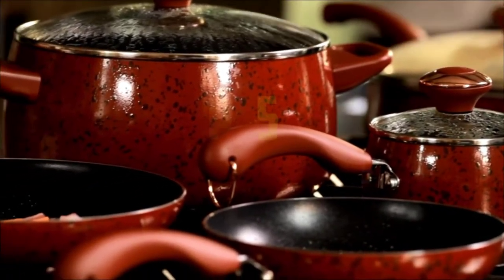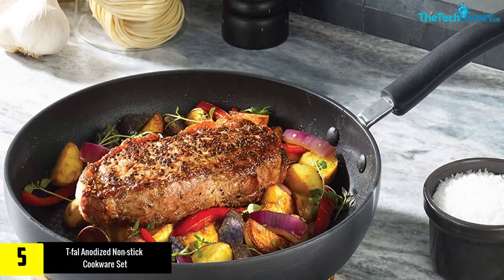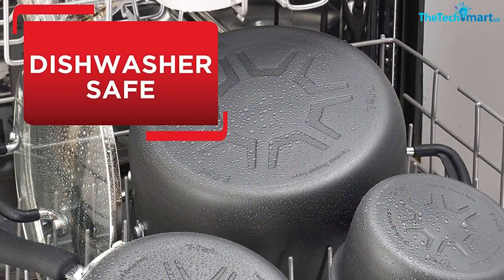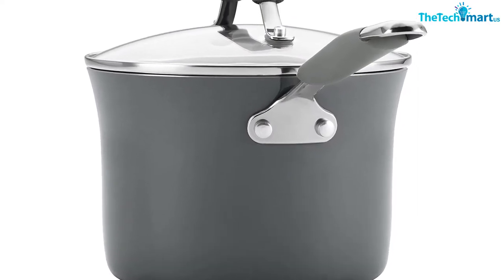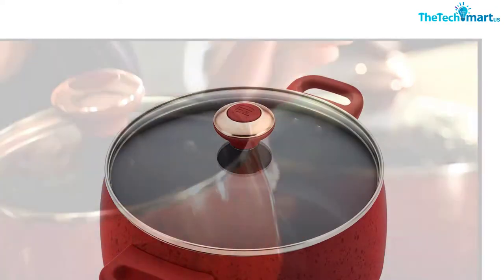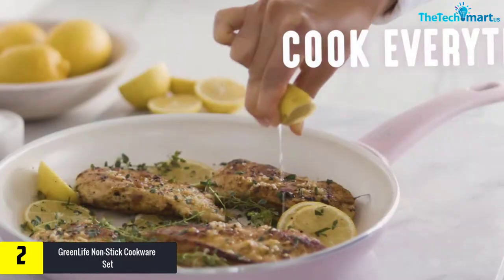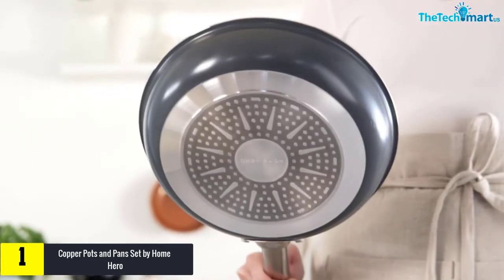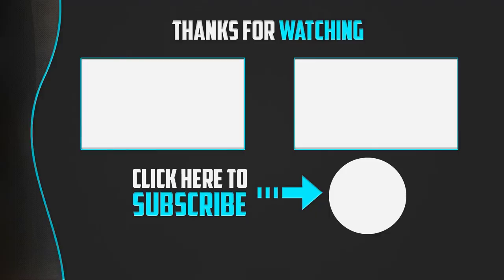Top 5 Best Nonstick Cookware Sets Reviews In 2024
▶️  In This video We recommended the top 5 Best Nonstick Cookware Sets

▶️ 5. T-fal Anodized Non-stick Cookware Set

▶️ 4. Rachael Ray Cookware Pots and Pans Set

▶️ 3.  Paula Deen Nonstick Cookware Set

▶️ 2.  GreenLife Non-Stick Cookware Set

▶️ 1.  Copper Pots and Pans Set by Home Hero

Are you Searching for Best Nonstick Cookware Sets? So now you are in the right place for getting the valuable info on  Nonstick Cookware Sets.

In this video we short listed the top 5 Best Nonstick Cookware Sets on the market in 2021. We made this list based on our

We have tested each Nonstick Cookware Sets and tried to include an in-depth information of Nonstick Cookware Sets in our Video which will be enough to fulfill all of your needs. We recommended The Top 5  Best Nonstick Cookware Sets In this video. All of them are maintain the quality. If you want to buy Best Nonstick Cookware Sets, we think this list will be very helpful to you.

We hope you like the  Best Nonstick Cookware Sets we select for this year.

If you have any questions related to the  Best Nonstick Cookware Sets which are listed here, please leave a comment down below and we will get back to you as soon as possible.